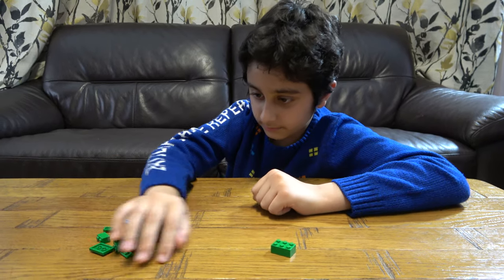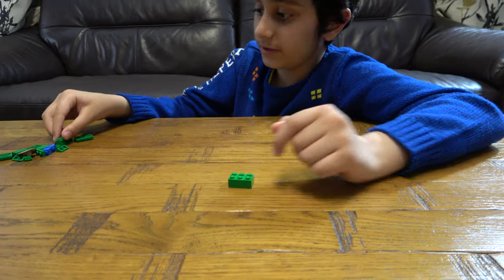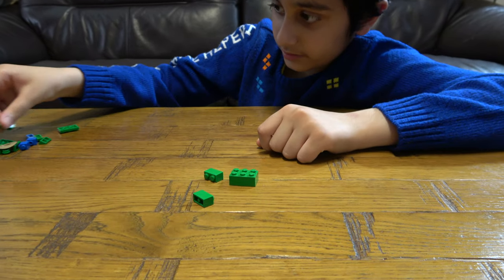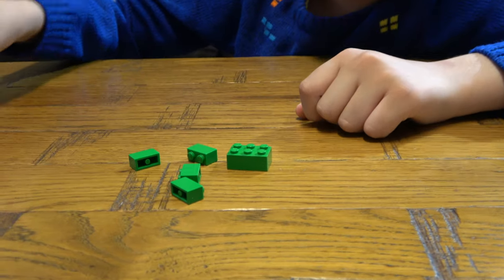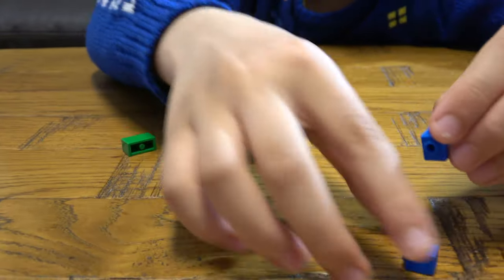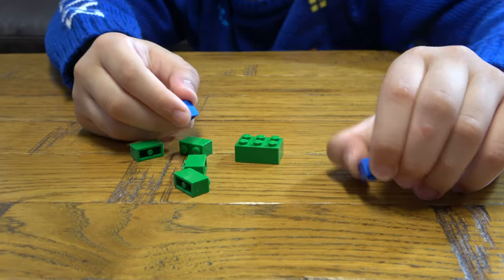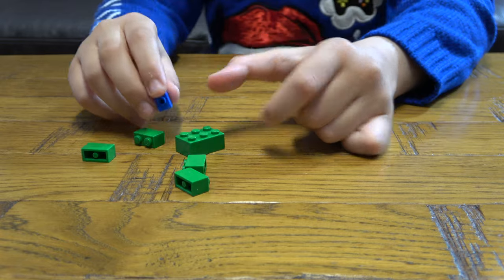Building a mini Green Lego Among Us Crewmate in 4K